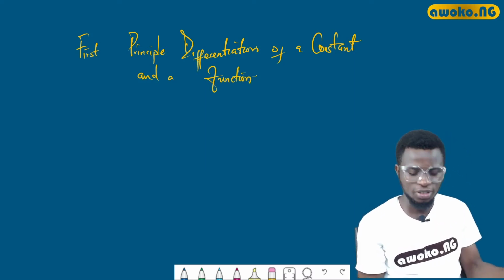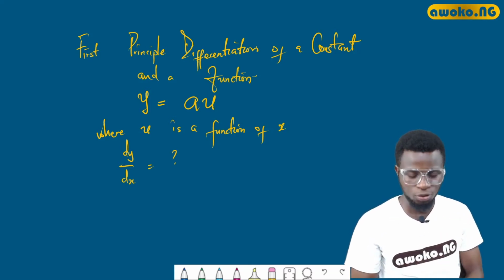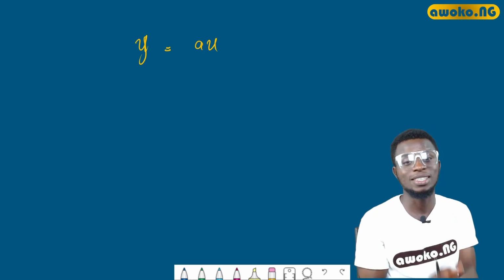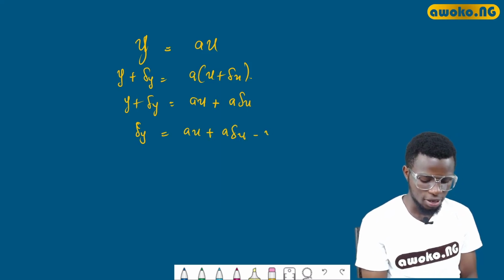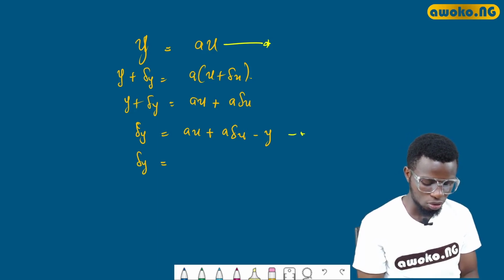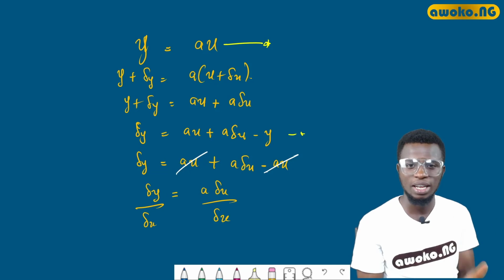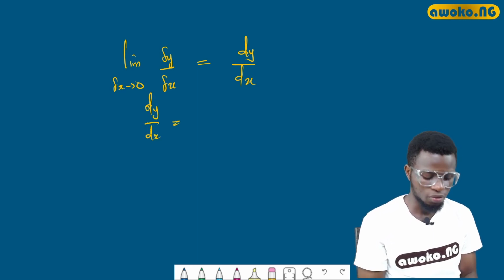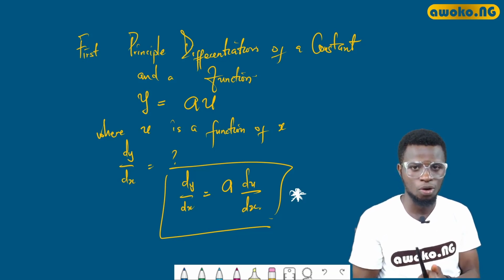Differentiation of a constant and a function from first principles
In this video we demonstrated in full how to differentiate a constant and a function from first principles.